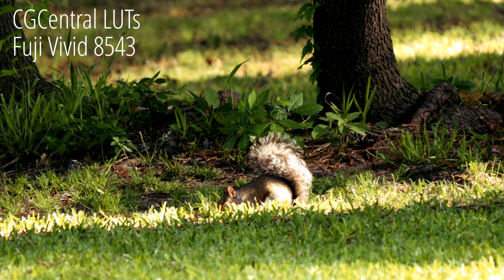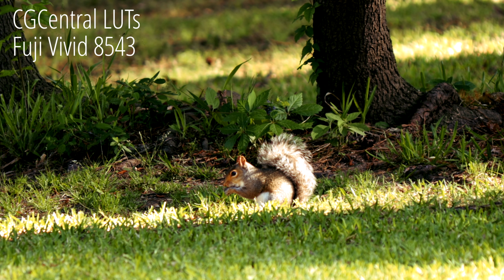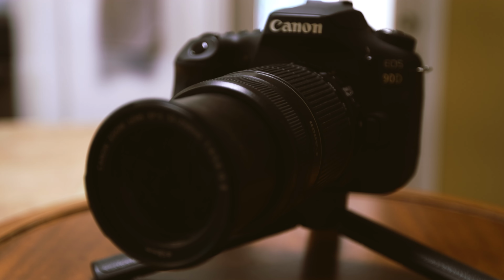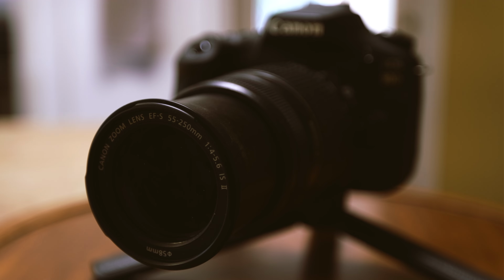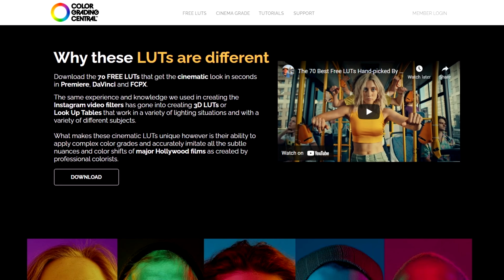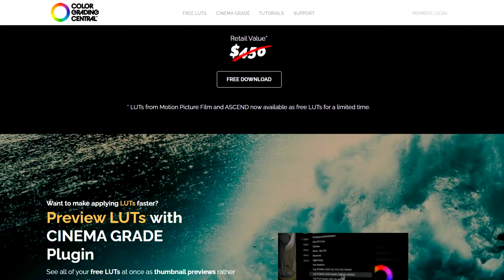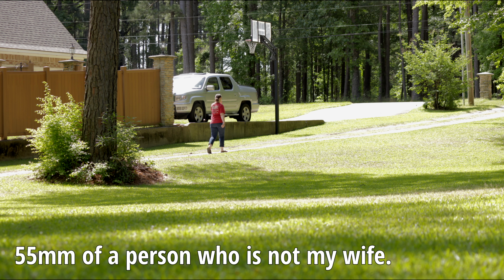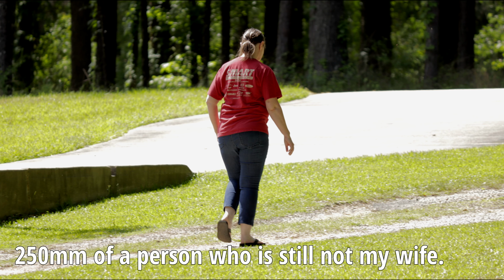Canon 90D & EF-S 55-250mm f/5-5.6 | Photo and Video Samples | Film Simulation LUTs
Playing around with a used lens and Film Simulation LUTs. Canon EF-S 55-250mm lens, Canon 90D, CGCentral free LUT pack. Edited with Davinci Resolve 17. I adjusted Cinestyle profile jpegs for highlights and shadows only and then slapped on whatever LUT I thought looked best with each image. After each LUT, I added a node or two and made minor adjustments to color, light, shadow. Nothing major.
I really liked the 55-250, it's kind of soft on the high end, but the lens itself is cheap. I saw several on Facebook marketplace for $150ish range.
The LUTs were interesting to play with, and I really found myself liking the Eterna LUTs and the Kodak 2383 too.